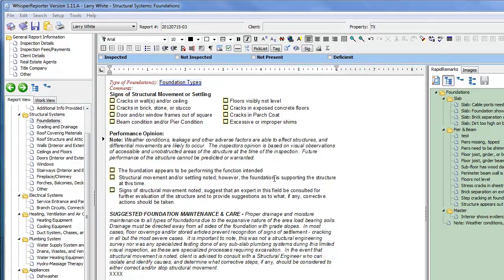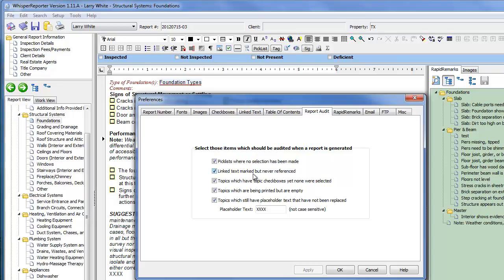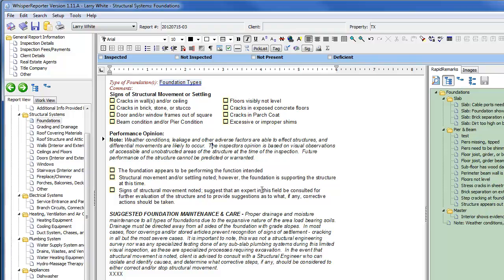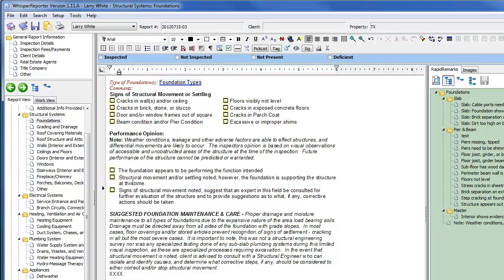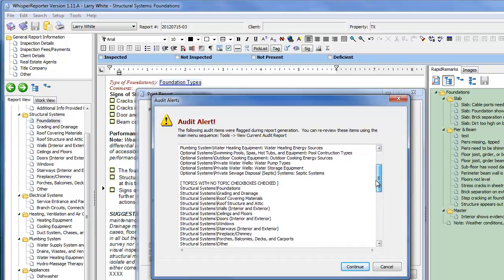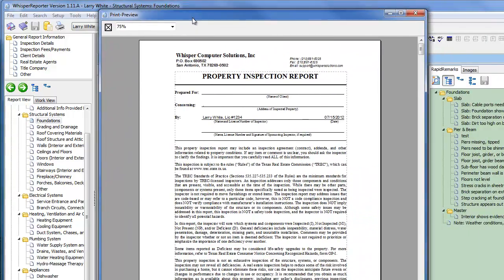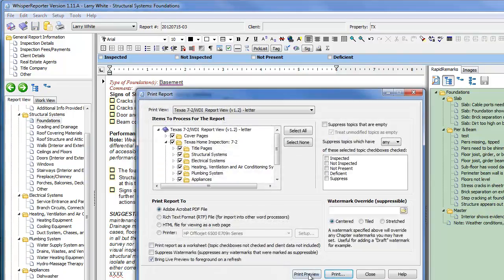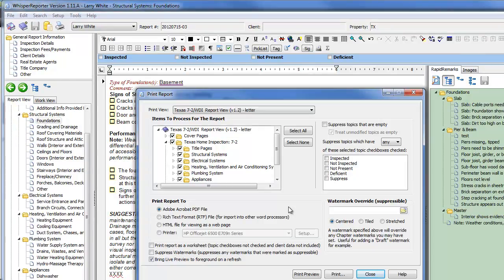Audit Report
How to customize the various audits you can perform on a report within WhisperReporter